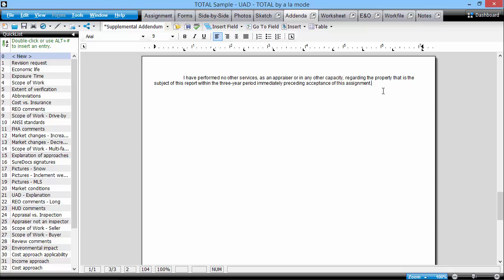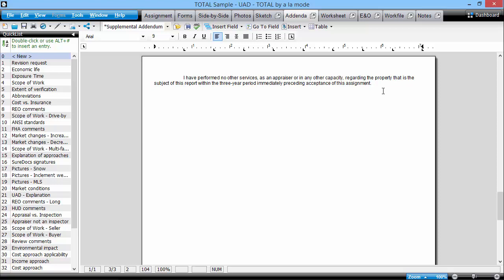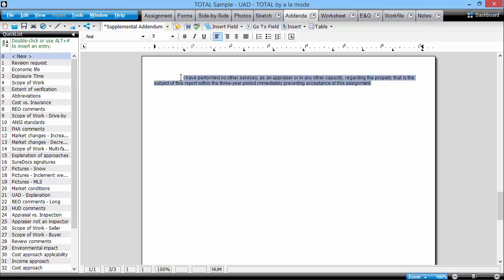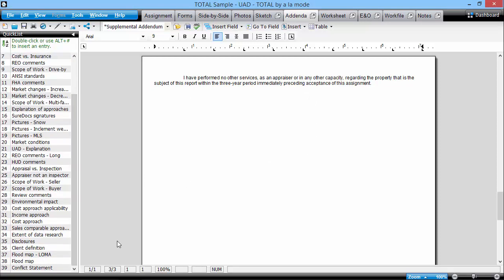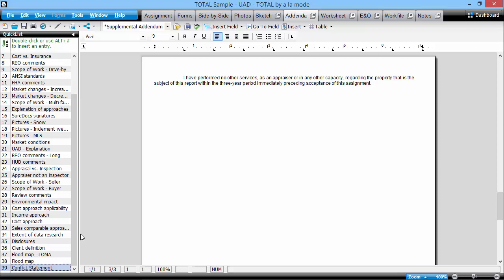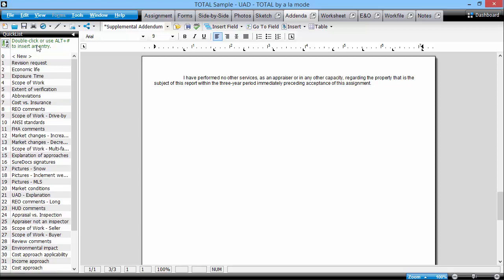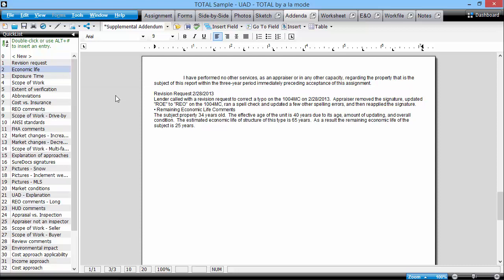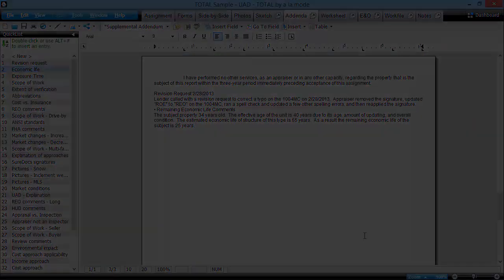Getting Started: Using QuickLists in your addenda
In this video, see how QuickLists in the Addenda PowerView differ from QuickLists used in form fields, and how to get the most out of them.